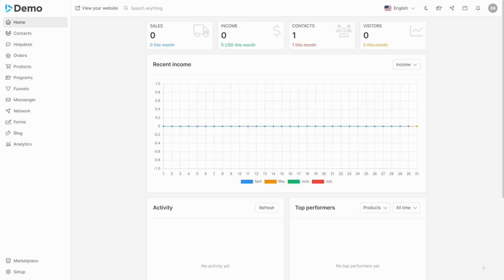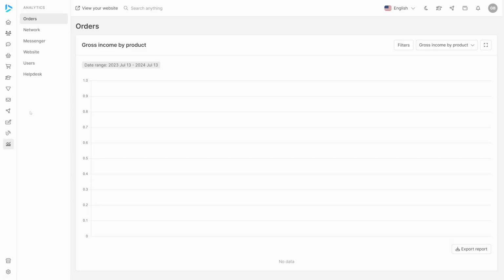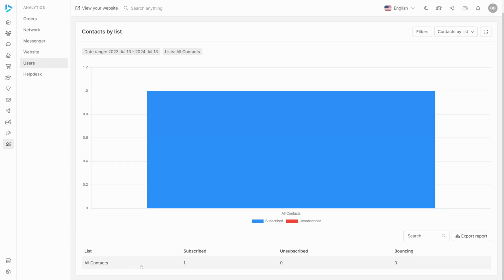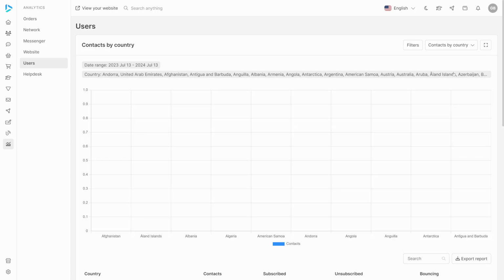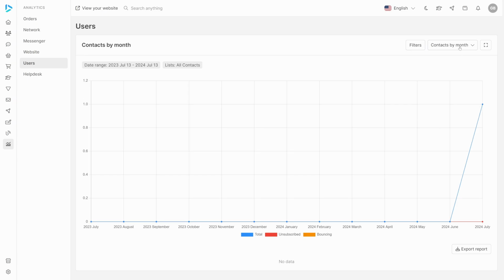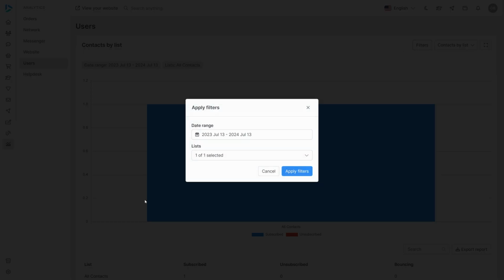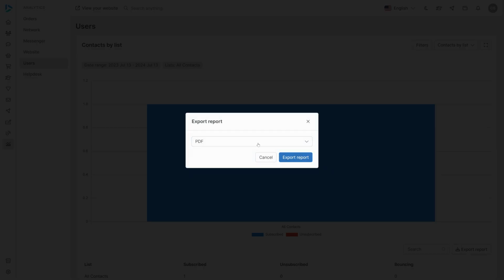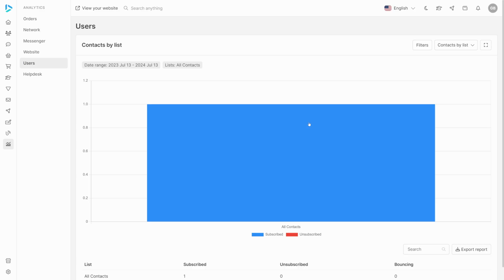How to view user analytics | Funnelr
How can I view my user analytics?

This video helps you with just that! Thanks for browsing our extensive library of FAQ trainings for the system.

Didn’t find the answer you were looking for? Drop your Funnelr questions in the comments.